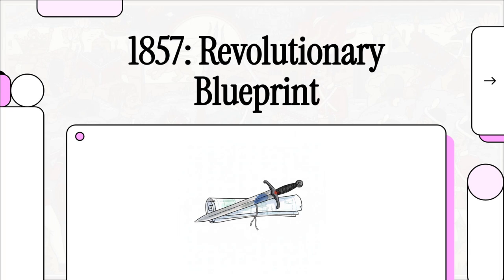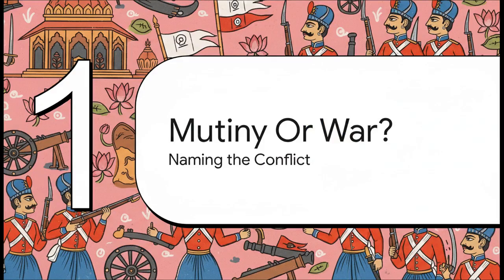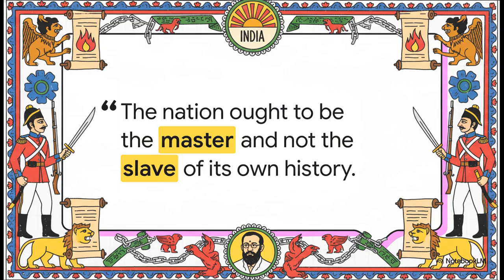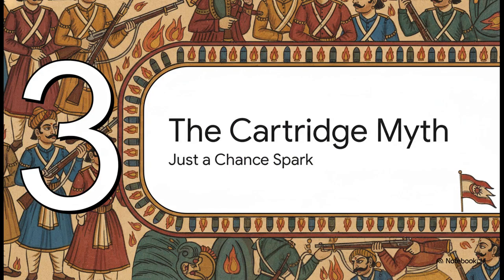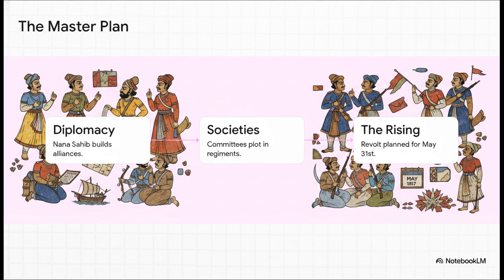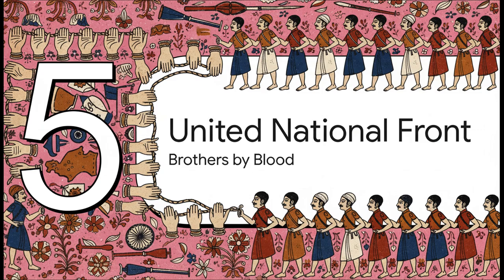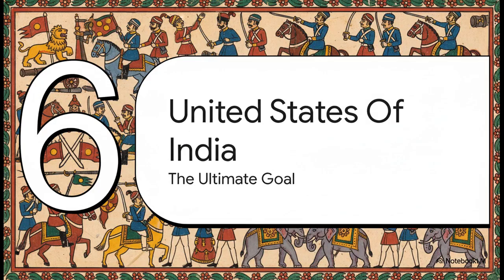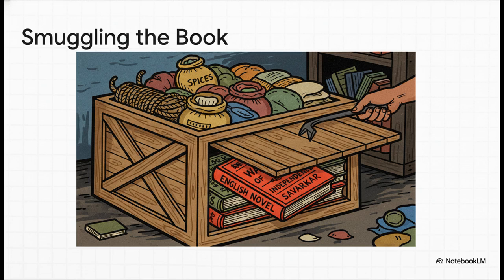1857: The Indian War of Independence – The Secret Revolutionary Blueprint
Was the uprising of 1857 a mere "sepoy mutiny" over greased cartridges, or was it a calculated, national struggle for freedom?
This video delves into the Revolutionary Blueprint of 1857, exploring the events through the eyes of the Indian revolutionaries who risked everything
. We move beyond the colonial narrative to reveal a vast, secret organisation that prepared the nation for a simultaneous rising
Key highlights include:
The Root Principles: Discover how the war was driven by the noble concepts of Swadharma (religious freedom) and Swaraj (self-rule)
The Secret Infrastructure: Learn how the silent circulation of chapatis and red lotuses served as messengers of the coming revolution across thousands of miles
Strategic Planning: See how leaders like Nana Sahib, Tatia Tope, and the Ranee of Jhansi coordinated with various Durbars to unify a divided land
The Ultimate Goal: Explore the visionary objective of establishing a "United States of India"—a free nation governed by the collective authority of Indian princes
History is often written by the victors, but this is the story of a people who chose the "martyr's honours" over the chains of slavery
. Join us as we uncover the strategic techniques and the fiery inspiration that defined India's first great War of Independence